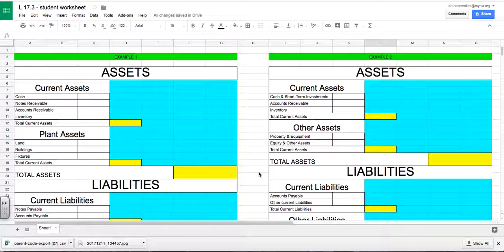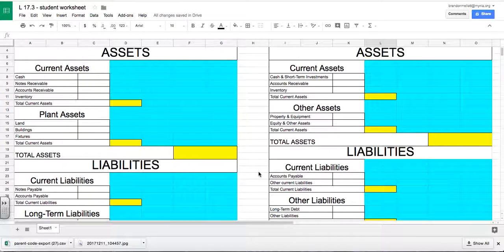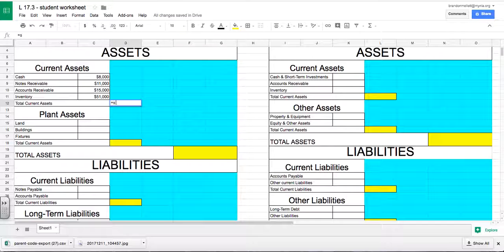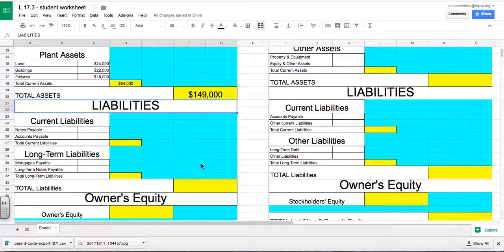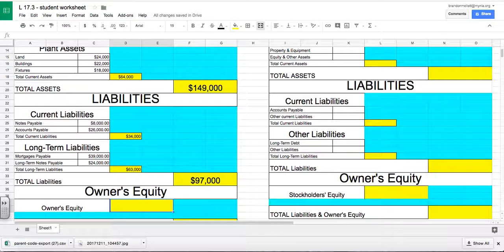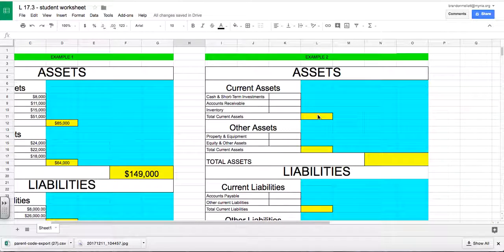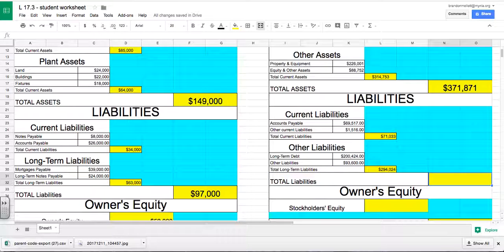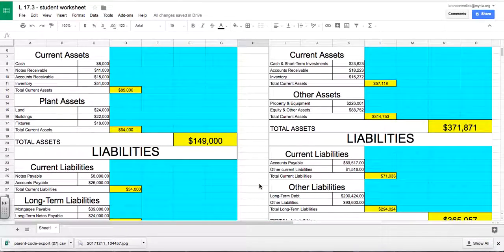Business Math: L 17.3: instructional lecture